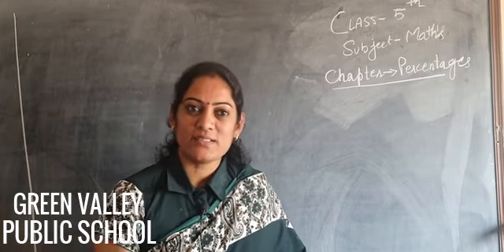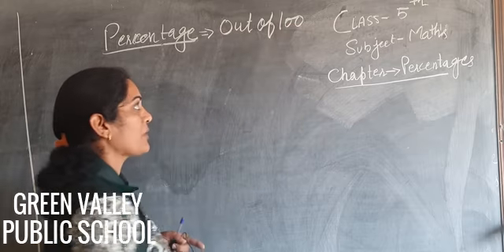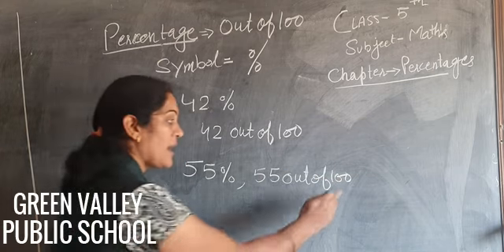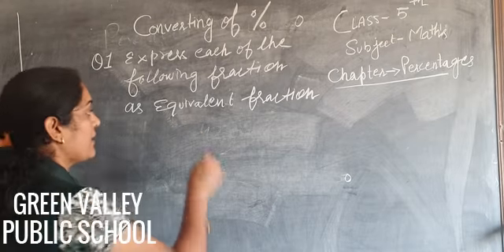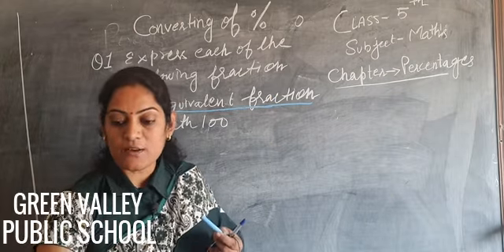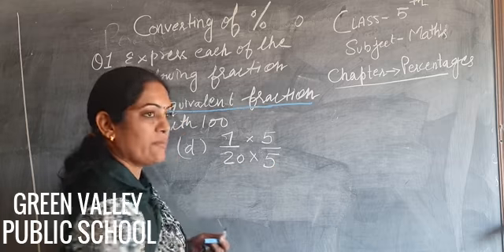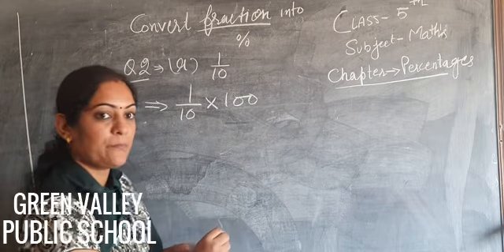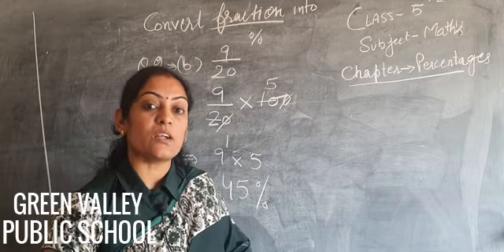Class Fifth maths